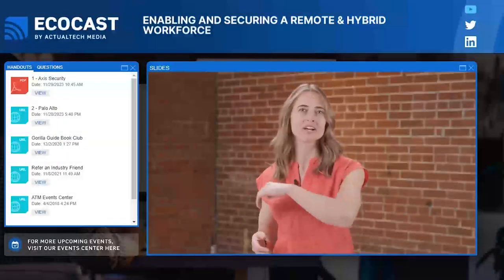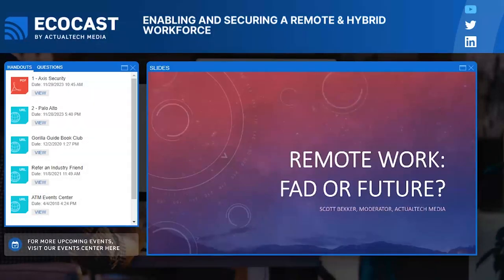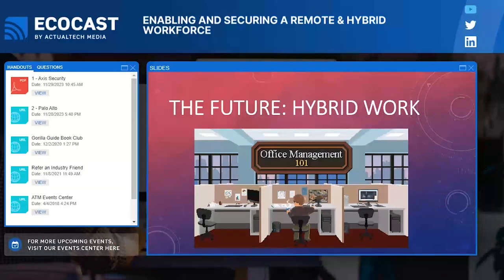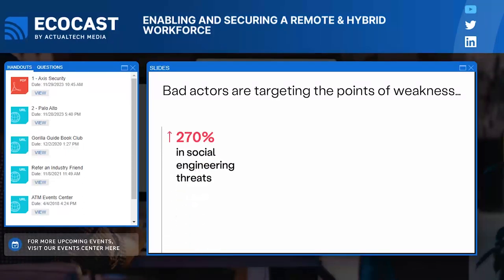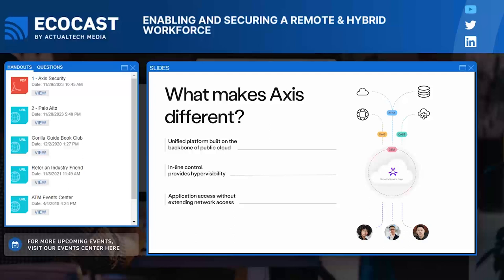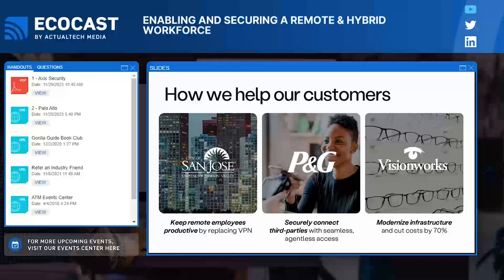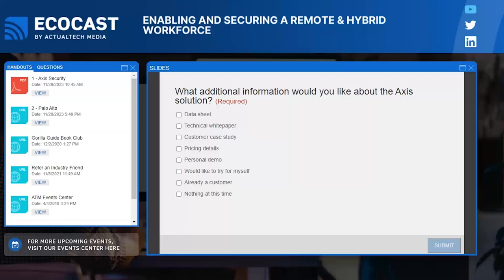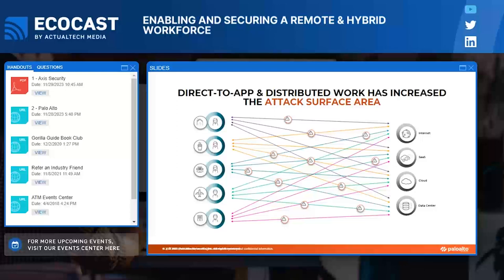Enabling and Securing a Remote & Hybrid Workforce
A remote and/or hybrid workforce is here to stay for many organizations. While much has been learned in the last three years, the reality of having a quarter to three quarters of staff out of the office for 2-5 days a week is still a relatively new and immature phenomenon.

Join this EcoCast to discover innovative IT and HR solutions that address the challenges of enabling and securing a remote/hybrid workforce.